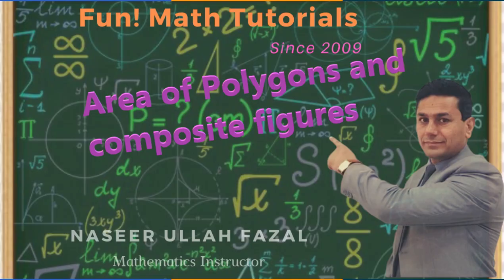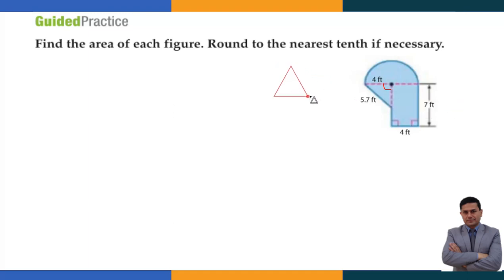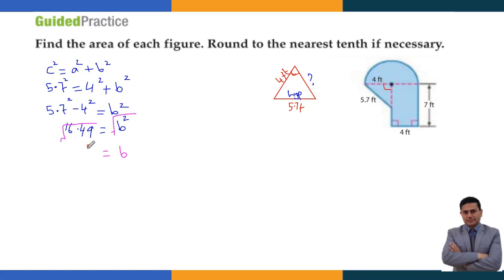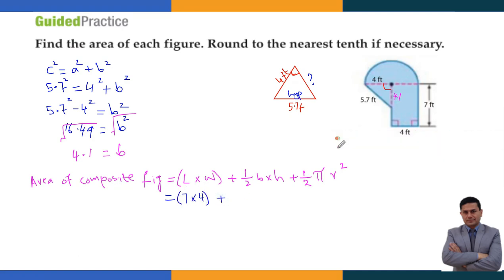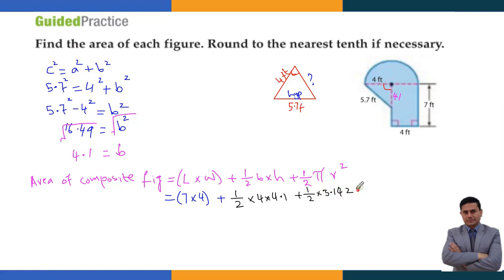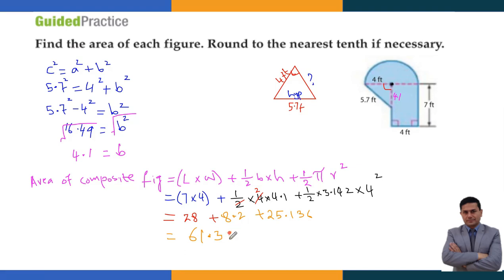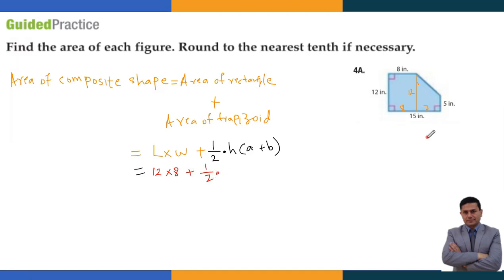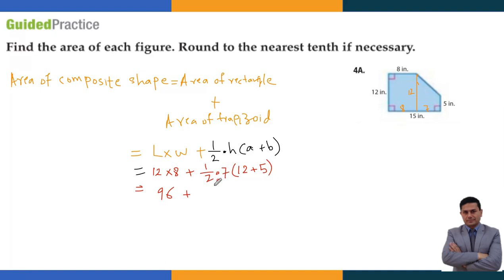Area of composite figure(Geometry ) figures L:11.4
In this video, i target the composite figure area. You will know how to find the area of composite figure. I use the area of rectangle, triangle, trapezoid and semi circle in this video to find the area of the given composite figures.